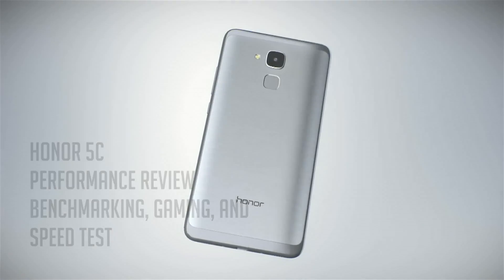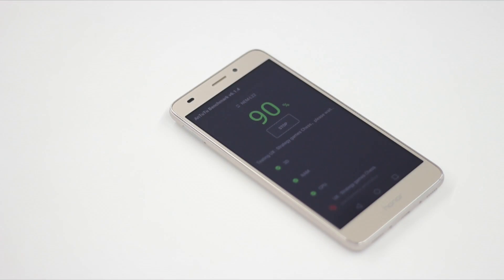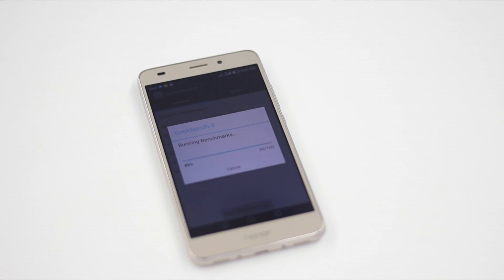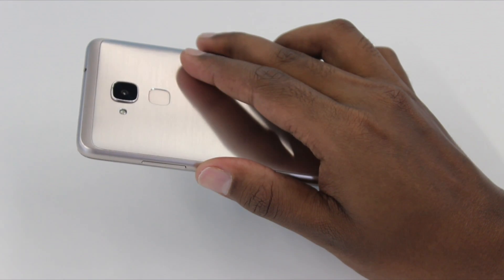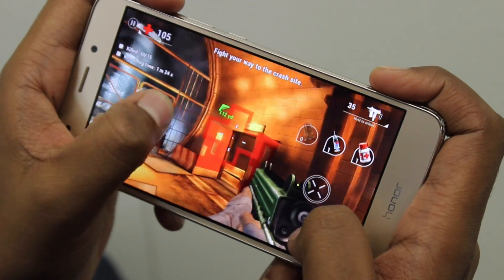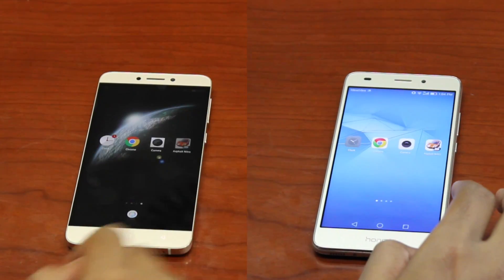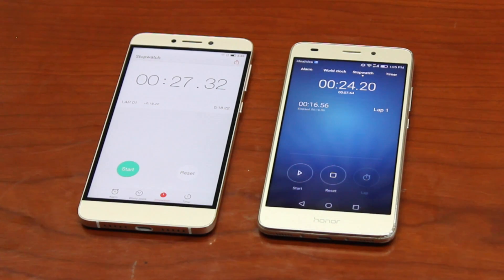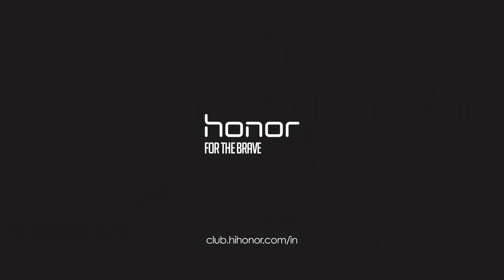Honor 5C | Kirin 650 + 2GB RAM better than 3GB RAM?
So is the Kirin 650 + 2GB RAM better than 3GB RAM? Check out all this and more in the complete performance review of the Honor 5C. Benchmarking, gaming and speed tests right here!